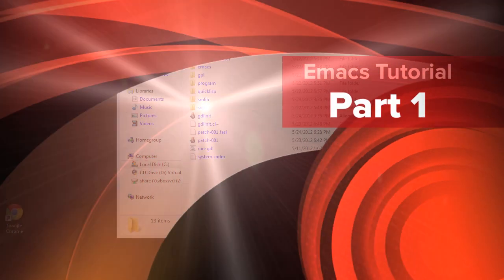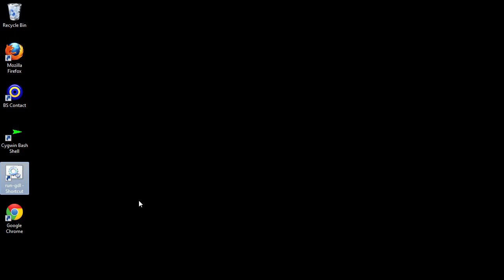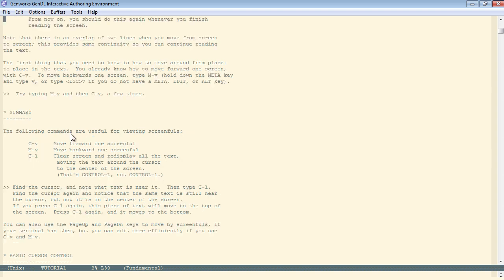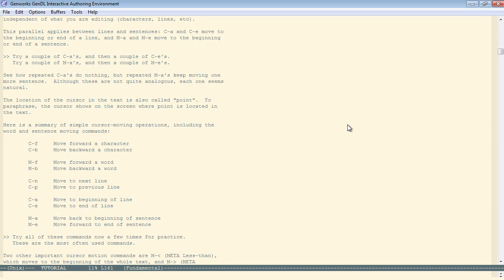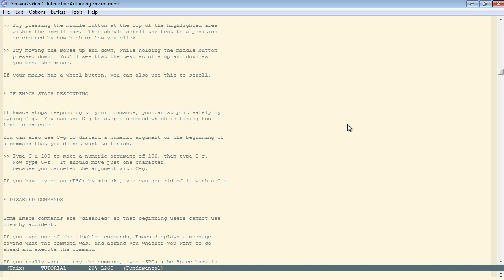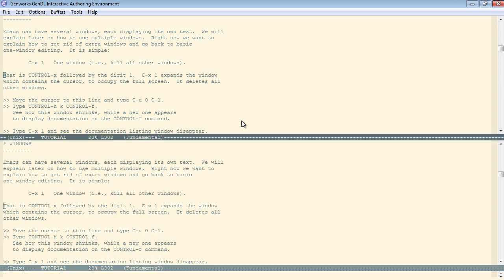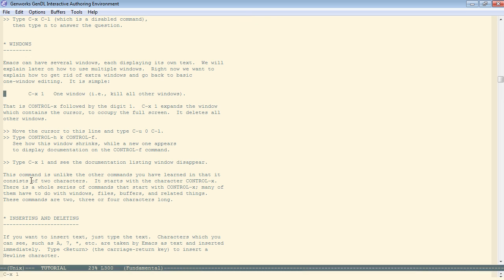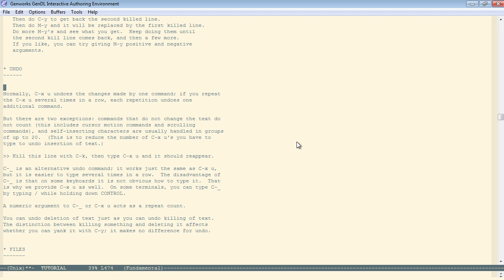Emacs Tutorial - Part 1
The basics of moving around in Emacs.